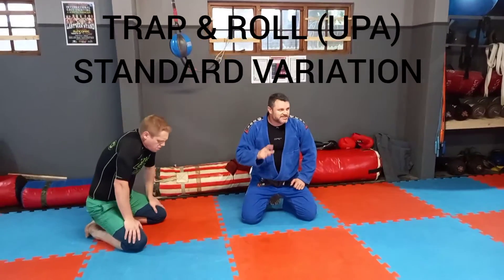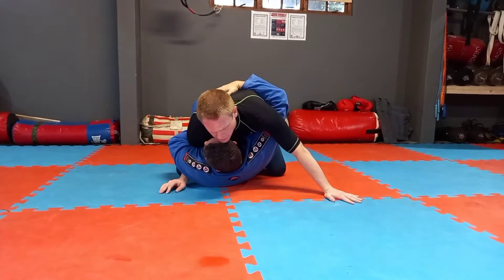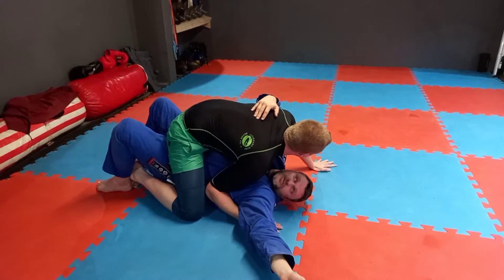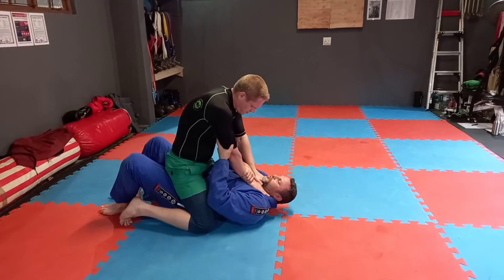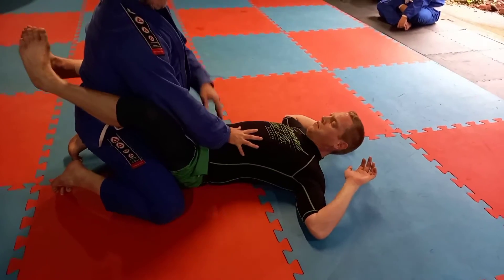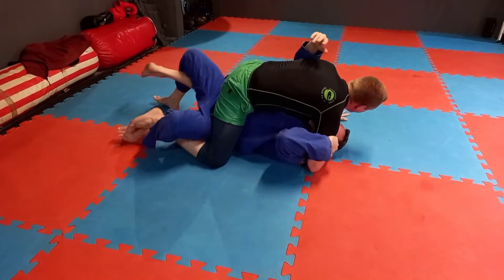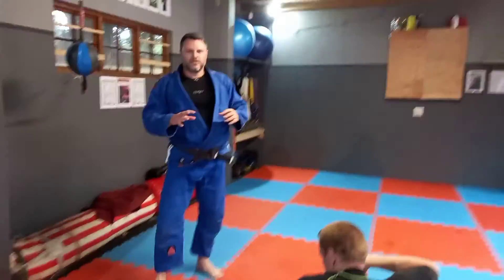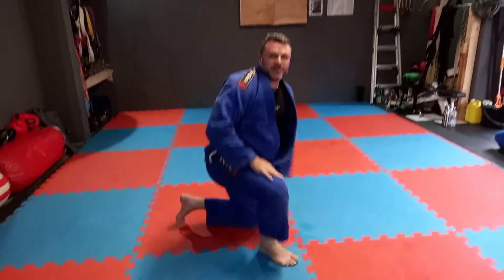Positional Escapes - Trap & Roll Mount Escape Part 2